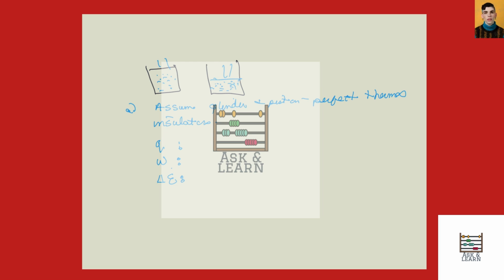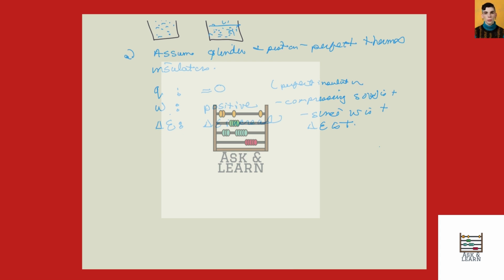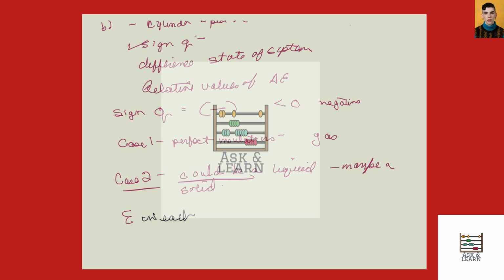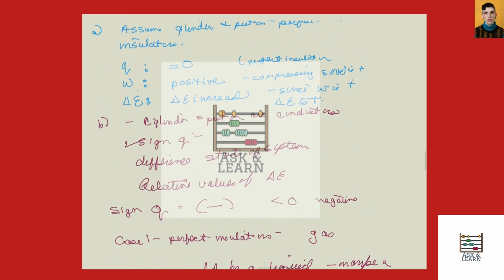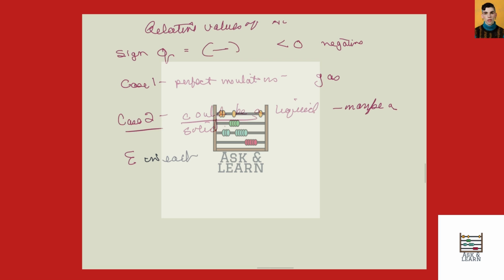[Chemistry] A sample of gas is contained in a cylinder-and-piston arrangement. It undergoes the ch